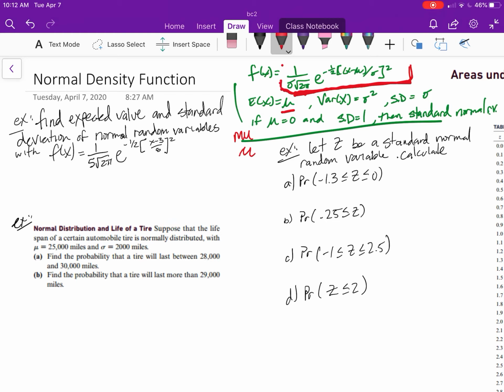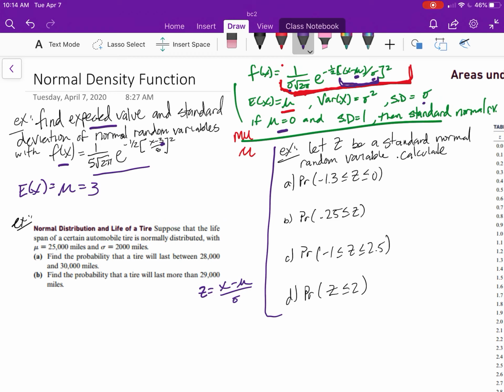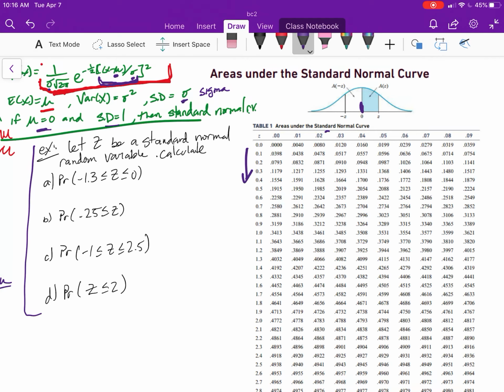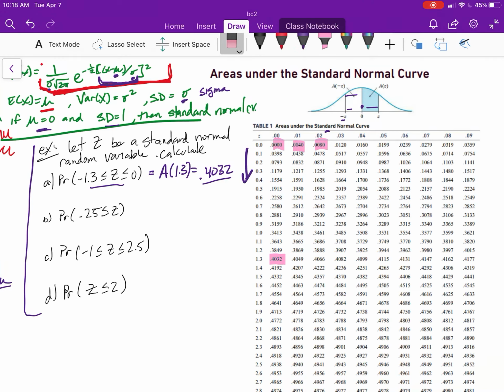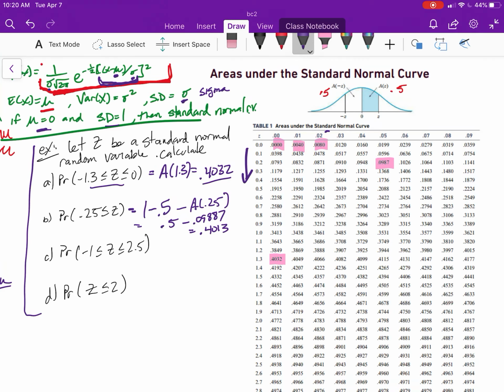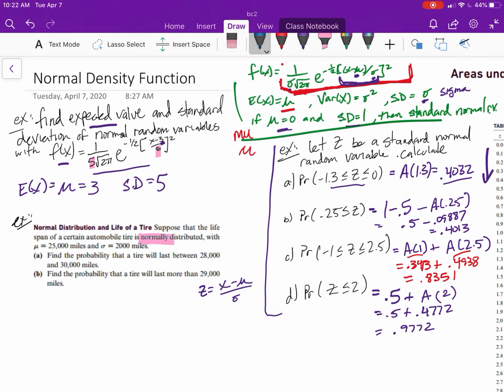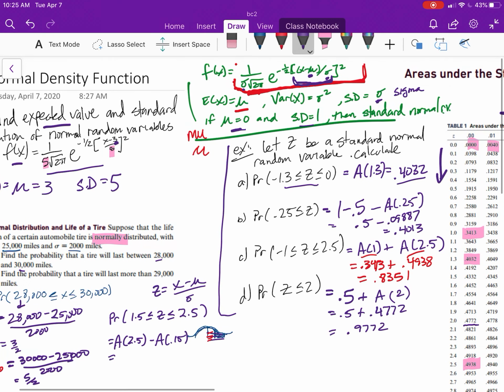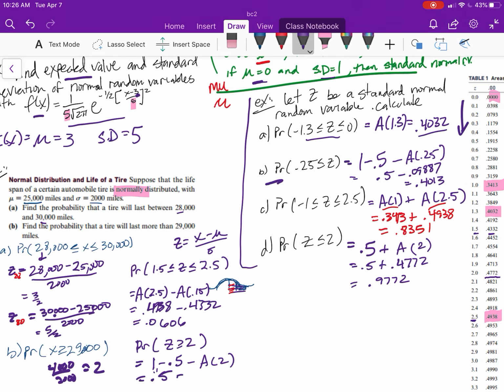Normal density functions